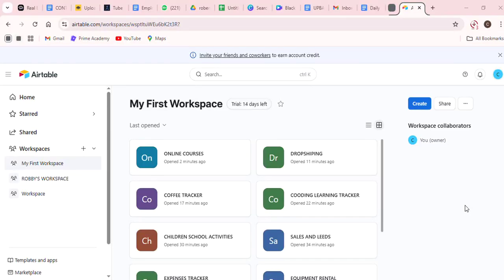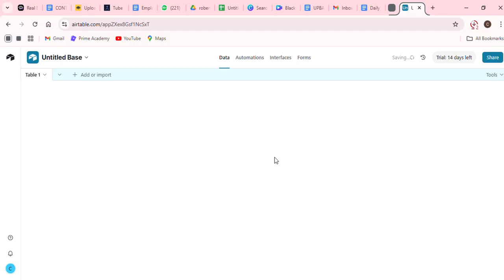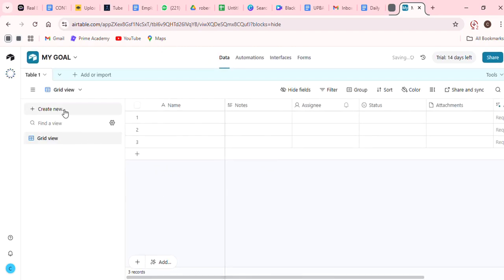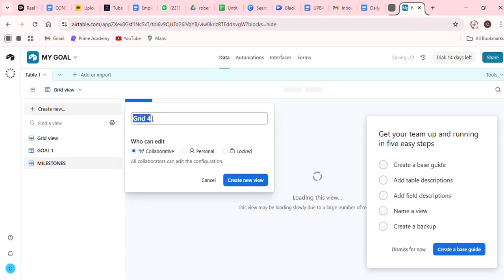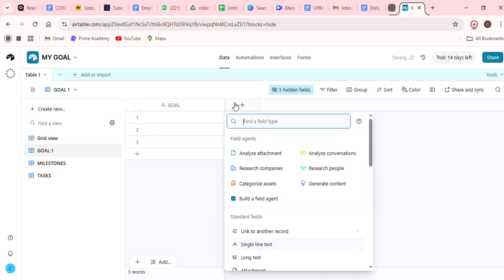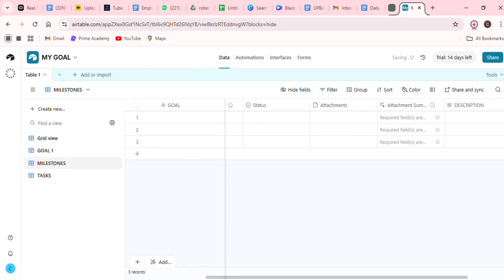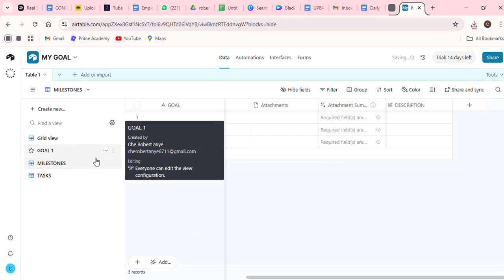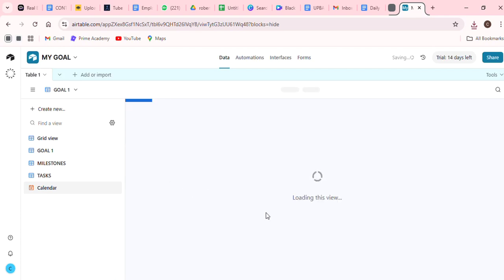How To Track Your Personal Goals With AIRTABLE (Complete 2025 Guide)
Welcome to this comprehensive How To Track Your Personal Goals With AIRTABLE (Complete 2025 Guide) tutorial! In this detailed guide, I'll walk you through everything you need to know about How To Track Your Personal Goals With AIRTABLE (Complete 2025 Guide).

 What You'll Learn in This How To Track Your Personal Goals With AIRTABLE (Complete 2025 Guide) Tutorial:
• Complete step-by-step instructions for How To Track Your Personal Goals With AIRTABLE (Complete 2025 Guide)

Whether you're a complete beginner or looking to improve your skills, this How To Track Your Personal Goals With AIRTABLE (Complete 2025 Guide) tutorial covers everything from basic concepts to advanced strategies. I've designed this guide to be easy to follow, practical, and immediately actionable.

 Why This How To Track Your Personal Goals With AIRTABLE (Complete 2025 Guide) Tutorial is Different:

 Perfect for:
• Beginners who want to learn How To Track Your Personal Goals With AIRTABLE (Complete 2025 Guide) from scratch

Don't forget to LIKE this video if it helped you learn How To Track Your Personal Goals With AIRTABLE (Complete 2025 Guide) and SUBSCRIBE for more in-depth tutorials like this one!

Questions? Drop them in the comments below! I read every comment and try to respond to as many as possible.

• Share with anyone who might benefit from learning How To Track Your Personal Goals With AIRTABLE (Complete 2025 Guide)